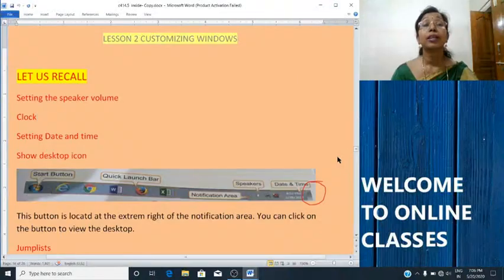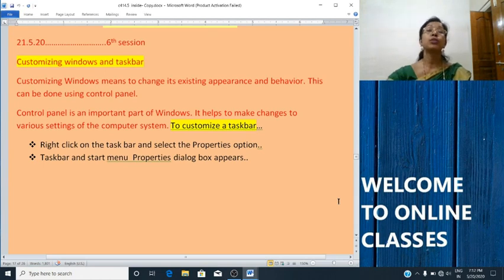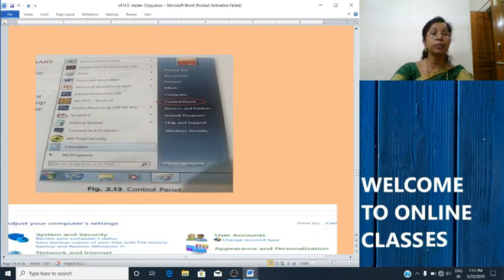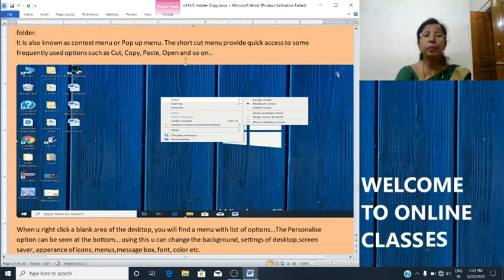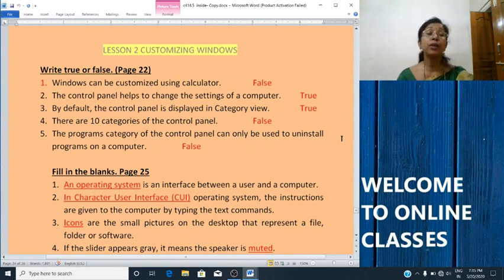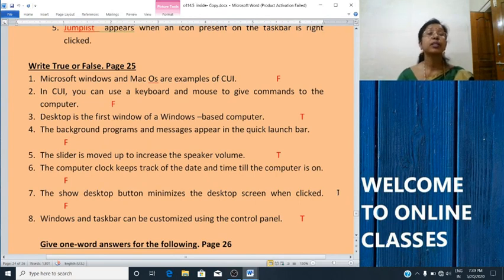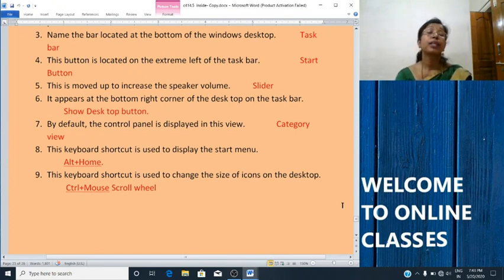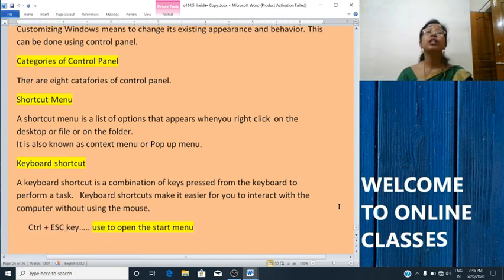Class 4 Computer Applications (21/05/2020)